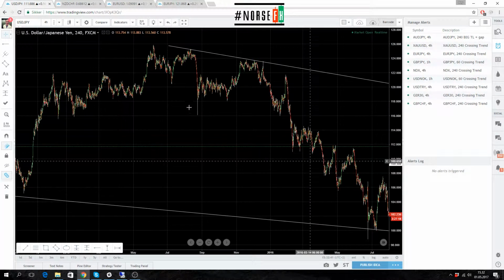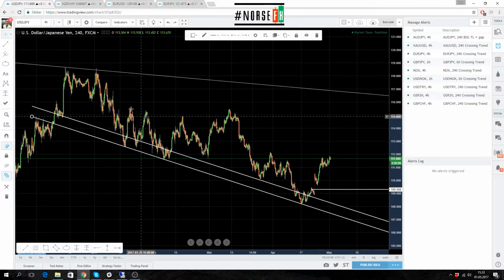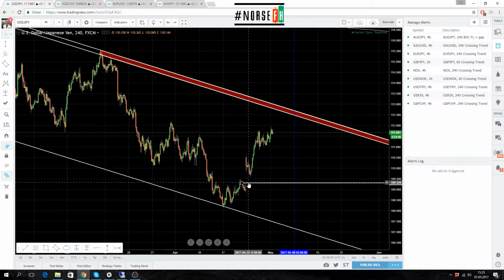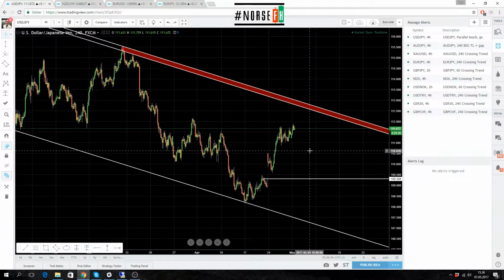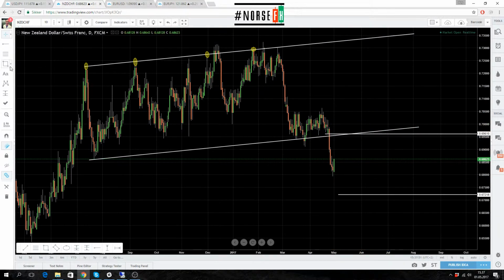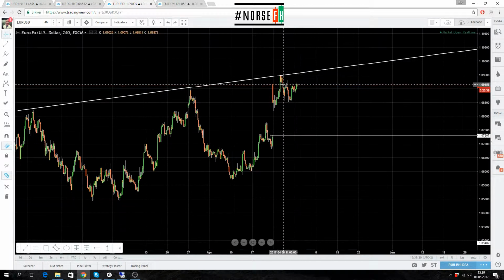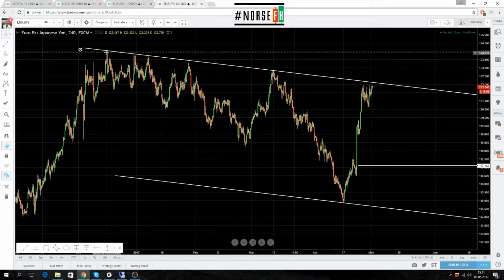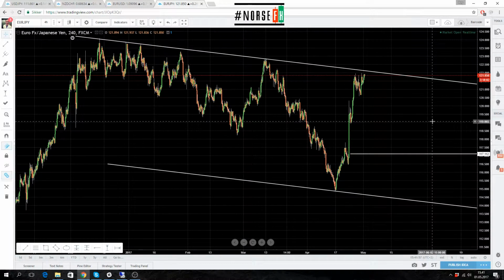Weekly watchlist 1 5 2017